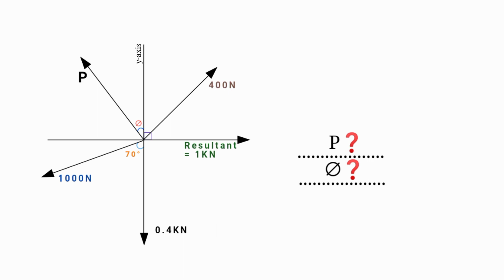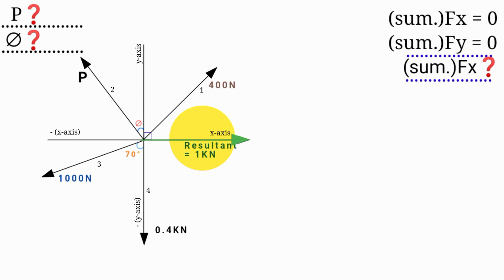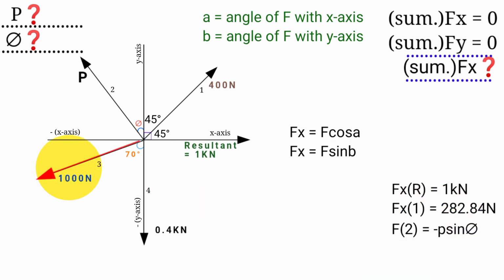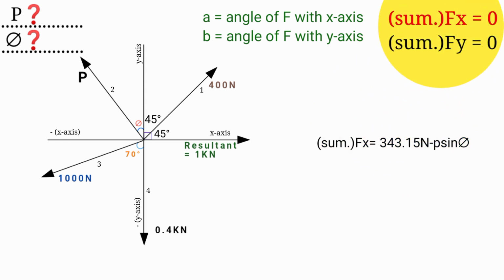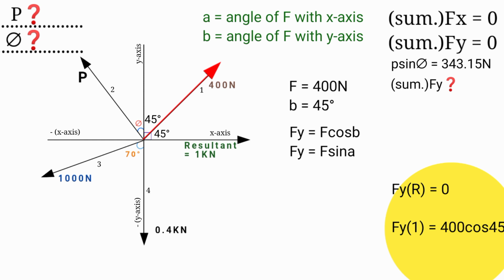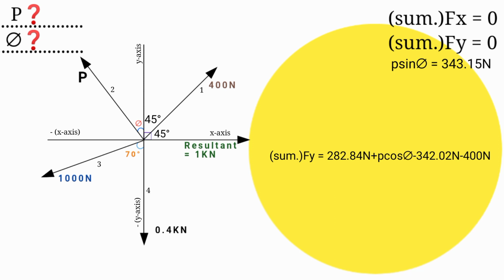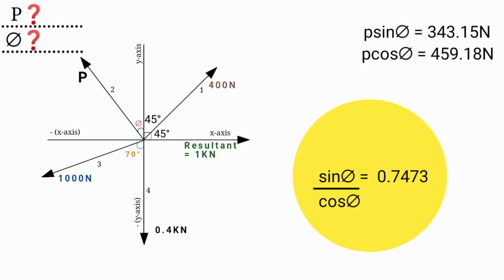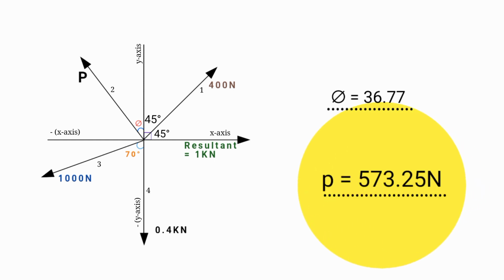mechanics Force Resolution practice